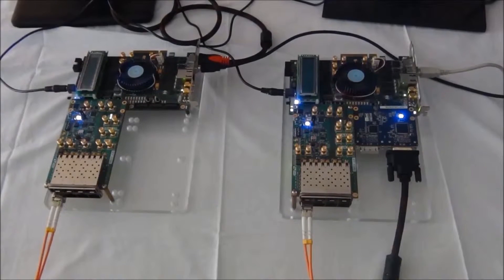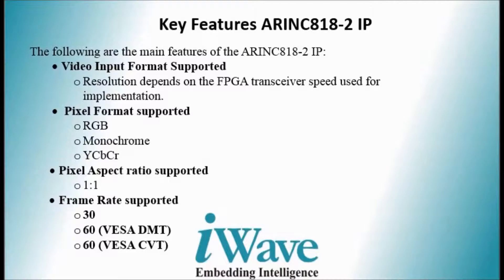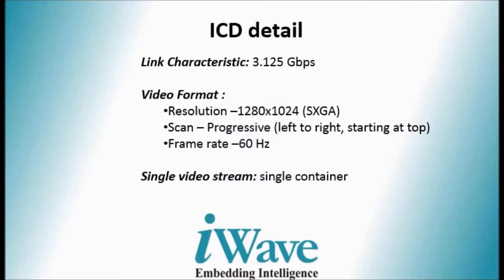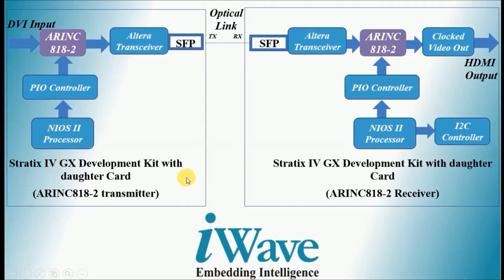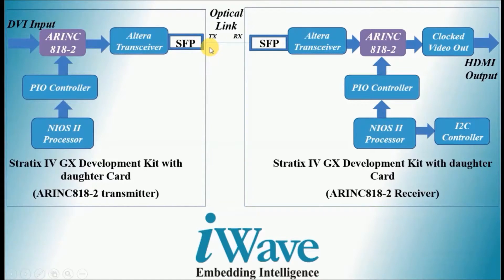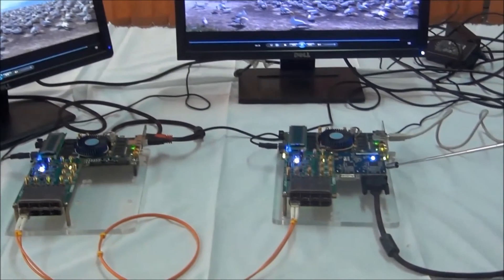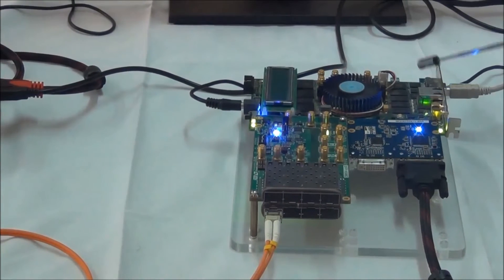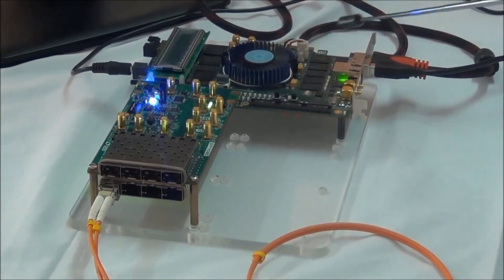iWave's ARINC 818 2 IP Core on Altera Stratix IV GX Development Kit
iWave's ARINC FPGA IP is compatible with ARINC 818-2 specification. IP consists of independent transmitter and receiver channel, user can use either one or both at a time. Video transmit and receive Streaming Interface feature of this IP made easy to integrate this with available  FPGA specific streaming IP and use for high throughput video transfer application. Aerospace applications currently use many different video formats. Video formats differ in their Frame Rates, resolution, pixel density, and interlace/progressive video format. All these video parameters can be configurable through IP user interface. iWave's ARINC supports all the frame rate and Pixel Aspect ratio supported by avionic display.